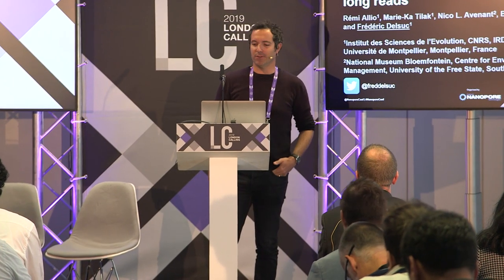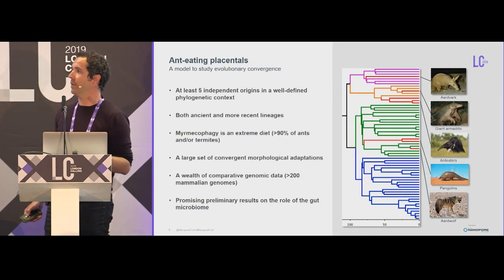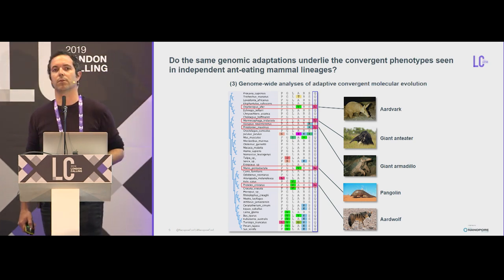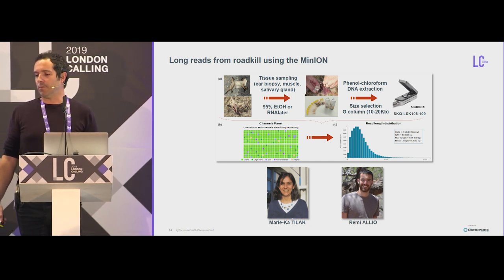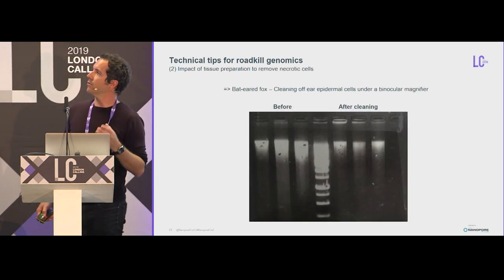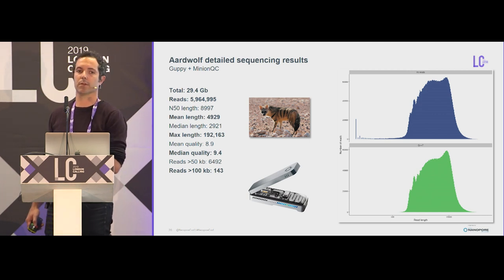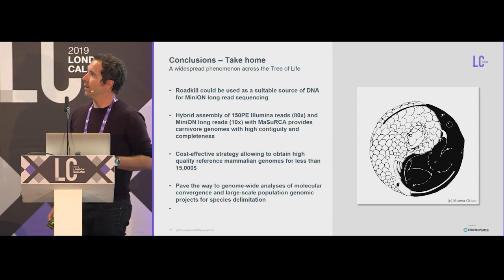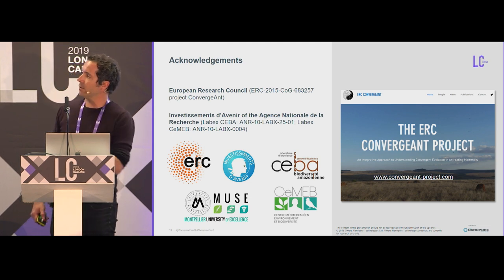Genomics from roadkill | Frédéric Delsuc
Genomics from roadkill - high quality mammalian genomes using hybrid assembly with MinION long reads | London Calling 2019

In the final talk of the session, Frédéric Delsuc from the French National Centre for Scientific Research began by talking about convergent evolution, the process by which similar phenotypes arise independently in phylogenetically distant lineages. The well studied examples being the case of placental and marsupial mammals, where certain features have evolved to fill the same environmental niches independently. Examples of convergent evolution include: the mole and the marsupial mole; the mouse and the marsupial mouse; the wolf (placental) and the Tasmanian wolf (marsupial). Frédéric went on to introduce the ConvergeAnt project studying convergent evolution of ant eating placentals where this similar morphology of ant eaters has 5 different independant [sic] origins. Frédéric plans to sequence 5 reference genomes using Nanopore technology to study how genome sequence reflects this convergent evolution. However, many of these species are rare, elusive and protected, and many are unfortunately frequently involved in road traffic accidents - yet this roadkill could serve as a source of tissue for these projects.

Frédéric started the second part of his talk discussing his work sequencing the genomes of roadkill animals with the MinION. Despite the challenges of working with post mortem samples (unknown sample age and DNA degradation), his team were able to sequence the genomes of two carnivoran genomes, the Bat-eared fox (Otocyon megalotis) and Aardwolf (Proteles cristatus), on the MinION, generating 33 Gb (13x coverage) and 29.4 Gb (11x coverage) of data, respectively.  Frédéric shared some tips for isolating long fragments from ear samples from roadkill: roadkill samples stored in RNAlater rather than 95% ethanol reduced degradation, and removing necrotic cells with a scalpel under a microscope also helped isolate more intact DNA fragments.

The nanopore reads were combined with short read (~80x coverage) data to build a hybrid assembly. Assembling using MaSuRCA produced assemblies with 40-fold fewer contigs and a 30-fold increase in contig N50 compared to a previous short read only assembly (SOAPdeNovo). The Bat-eared fox assembly had 12,735 contigs with an N50 of 676 kbp. The Aardwolf assembly had 8,874 contigs with an N50 of 699 kbp. Compared to the existing assemblies, these assemblies rank among the best carnivore genomes currently available for contiguity and completeness.

Frédéric concluded his talk by stating that roadkill is a suitable source of DNA for Oxford Nanopore sequencing, and that combining 10X coverage of MinION nanopore reads with short reads and is a cost-effective strategy to obtain high quality reference mammalian genomes with high contiguity and completeness for less than $15,000.